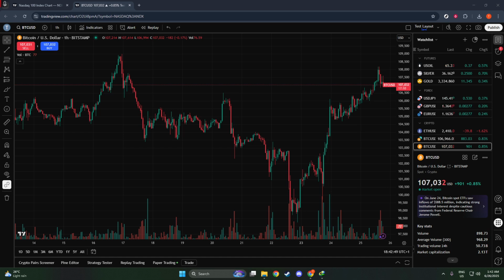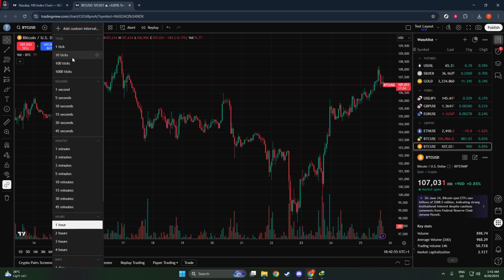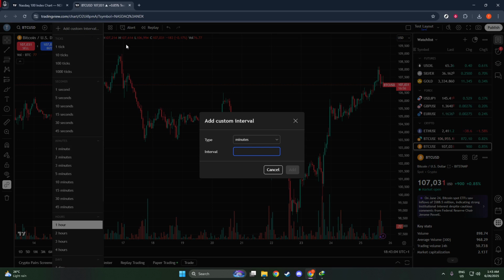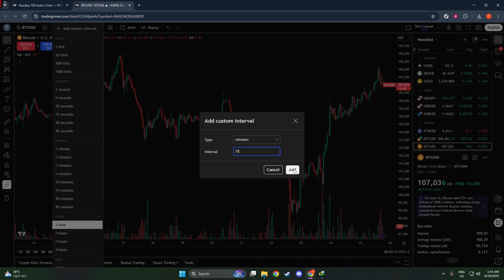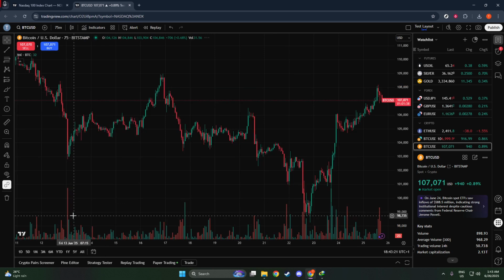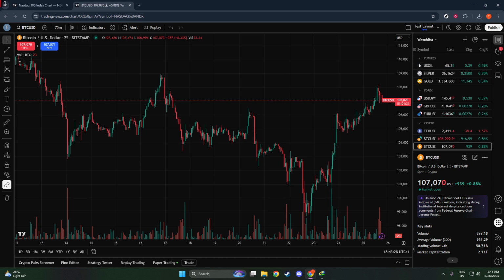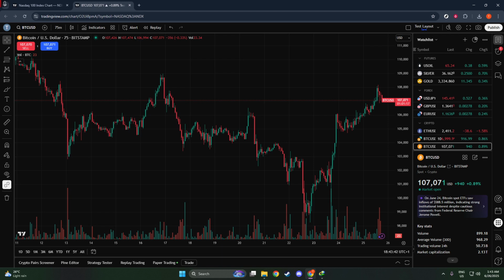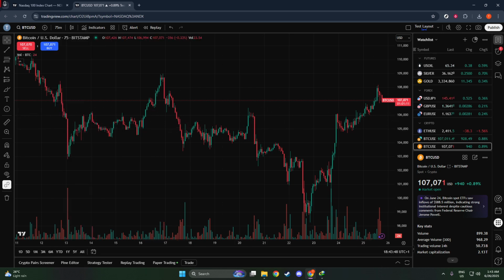How to Add 75 Min Chart in TradingView [2026 Full Guide]